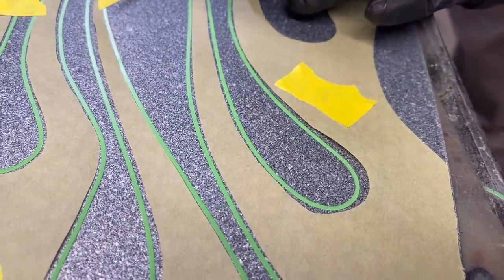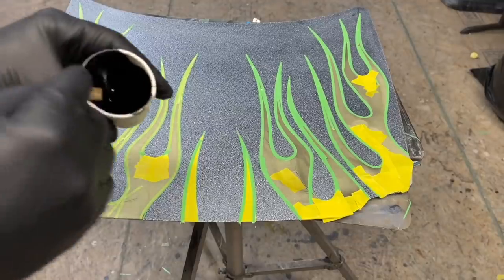Custom Painting Candy Metal Flake Hot Rod Flames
Metal Hood Panel Sold Here 👇
LiME LiNE

In this tutorial I will show you:
00:00 Airbrush Flame tutorial
00:33 How to I layout flames using LiME LiNE tape.
01:38 How to transfer your design to the other side.
03:12 How to mix black basecoat
04:12 How to mix and spray candy basecoat
05:26 Spraying Clearcoat

follow me on these fine social media outlets.